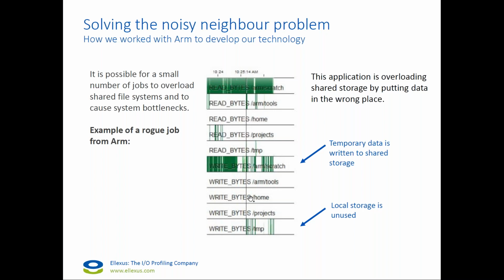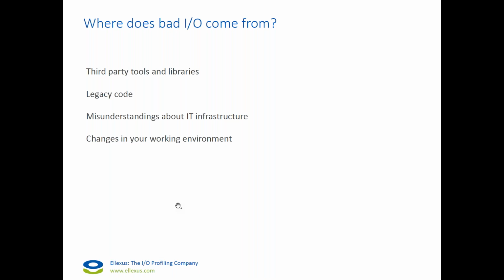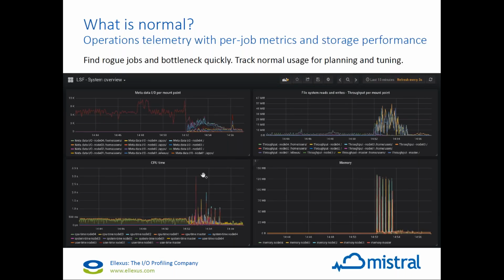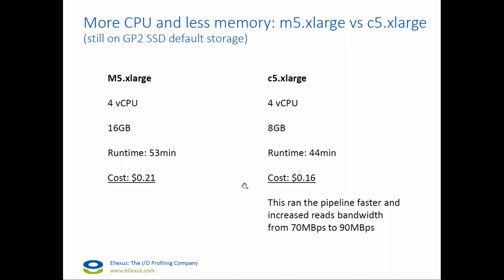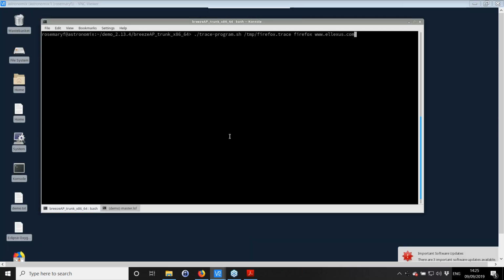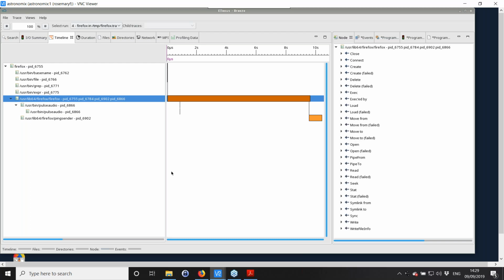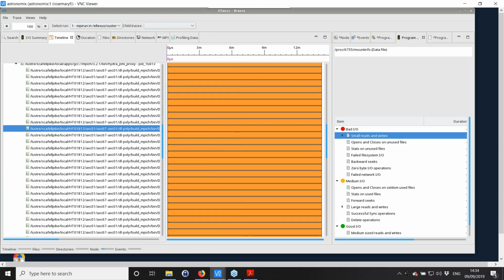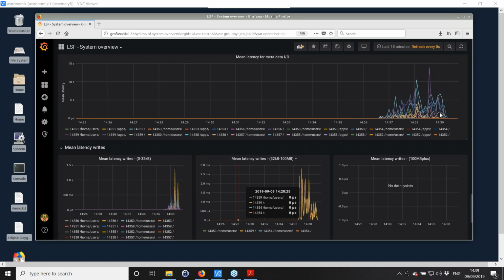Implementing I O Best Practices to Improve System Performance with Ellexus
Bad I/O harms shared storage and limits performance significantly, problems that no amount of extra hardware or cloud spend can fix.

In this 30-minute live webinar, Rosemary Francis, Founder and CEO of Ellexus, explains common I/O problems and best practices to implement easy performance wins. She will outline I/O profiling for improving application performance as well as I/O monitoring for improving HPC system performance through good application deployment. Understanding I/O patterns can give easy wins as often a simple fix can make the biggest difference, but knowing where to look is crucial. Rosemary demos I/O profiling tools from Ellexus that provide system telemetry and application performance metrics.